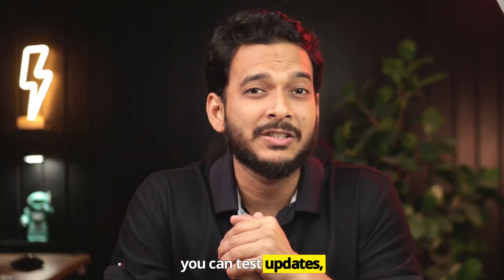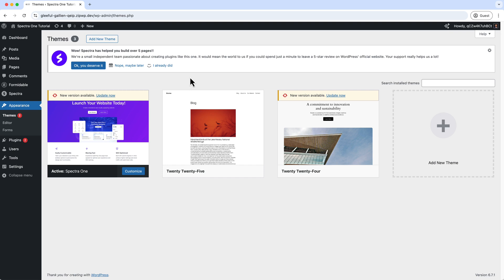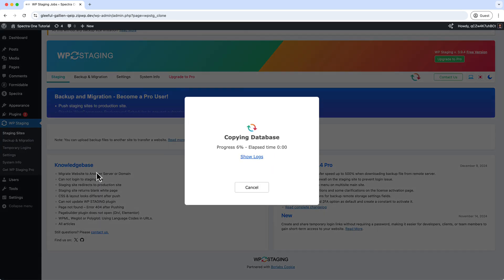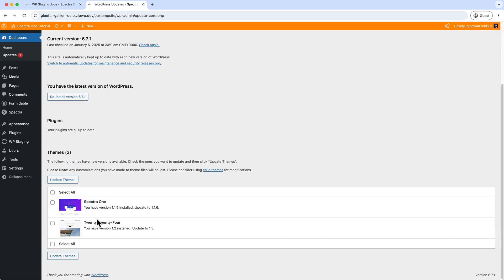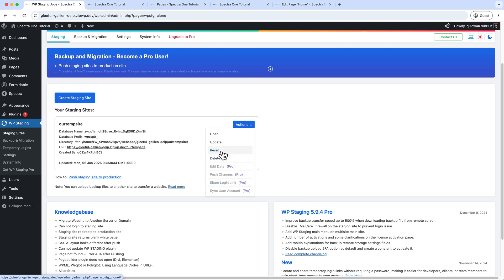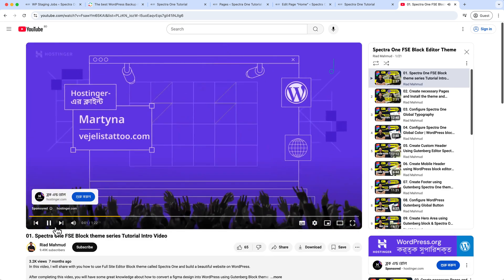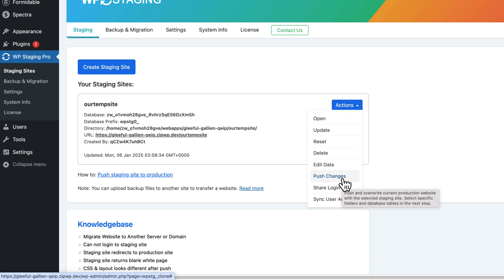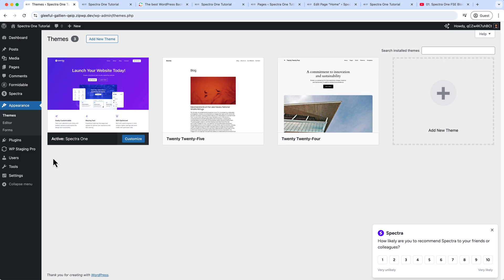How to Create a WordPress Staging Site and Push live after changes in WordPress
Today I’ll show you how to create a staging site for your WordPress website using simple tools.

A staging site lets you test changes and updates before going live, ensuring a smooth experience for your visitors. Watch as we guide you through the process of setting up, managing, and pushing changes from the staging environment to your live site. Perfect for developers, designers, and website owners who want to maintain a professional and error-free website.